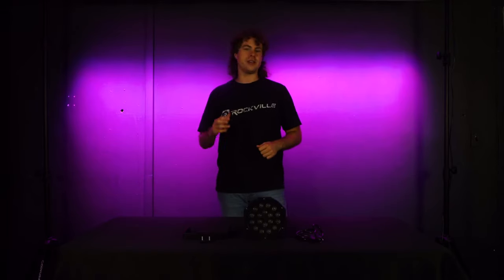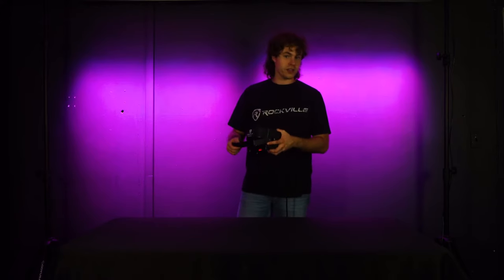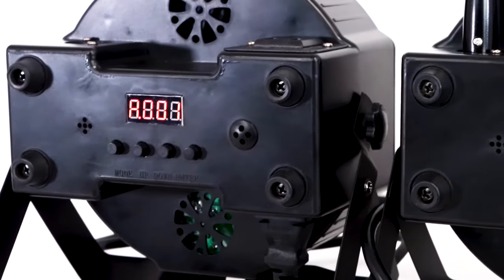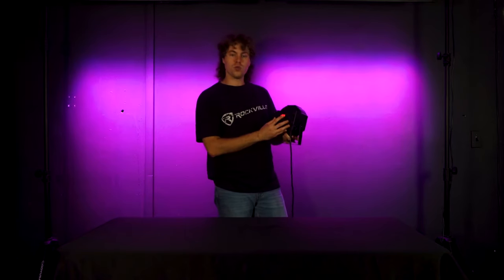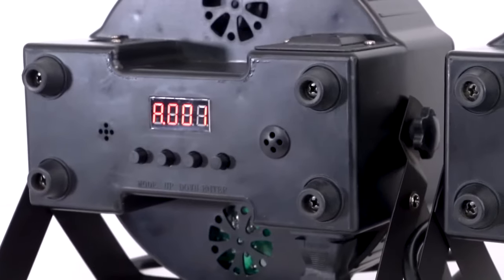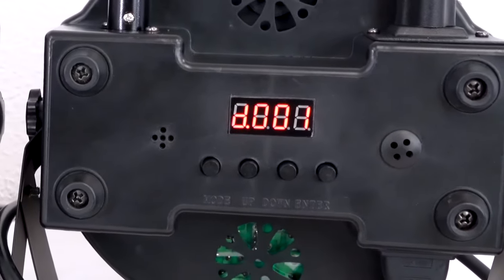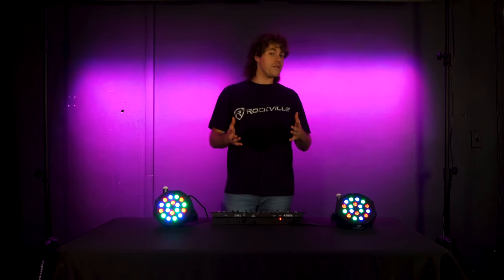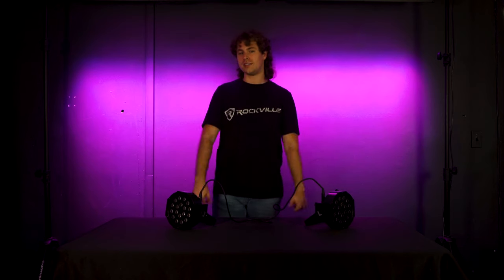How To Set Up Your Rockville RockPAR50 LED RGB Compact Par Can DJ/Club DMX Wash Light+Dual Bracket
What's In The Box:

(1) Par Light
(1) Power Cable
(1) Dual-Bracket
(1) Owner's Manual
(1) Warranty Card
Description:

Rockville is proud to introduce our first member of the RockPAR series of lights! The Rockpar50 is a Par can Wash light that features DMX control, dimmer, strobe, color mixing, and even has a power input and output. What this means is that with only 1 outlet you can use numerous lights by plugging the first light into the wall and then each additional light into the power output of the previous light. This is the only light on the market with this feature at this price point! The DMX input and output allows daisy chaining which will give you the ability to control all the lights simultaneously and in sync.

Each RockPAR50 has 3 or 6 channels of DMX control. You can control color, strobe rate, color fading, Dimming, color mixing, and ID address making these lights some of the most versatile on the market and perfect for any type of party or event. These lights can operate in many modes. You can have them run through automated programs, or they can be controlled via sound activation where they will go to the beat of the music! To get the ultimate control of your lights you can use DMX and select master/slave control to have all your other lights copy the program of the master light.

The RockPAR50 is super bright and long lasting and features 16.7 Million different color change variations! The LED’s last up to 100,000 hours and include 6 red, 6 green, and 6 blue LED’s which mix together to make almost any color. The brackets that come with the RockPAR50 can double as both floor stands or used to hang from a ceiling, light stand, or truss. These lights have a sleek slim profile design which will complement the look of any party or event.

Our Wash Lights go through extremely strict testing procedures to ensure that the LED’s in our lights are the best quality and long lasting. These Par cans are the best value on the market. There is no other light with so many great features at this price point. We are so confident in their quality that we offer a 2 year warranty so buy with confidence!

Features:

Rockville RockPar50 Par Light with DMX Control, Dimmer, Strobe, Color Mixing, and More
Power input and power output allows you to link multiple units together using only one wall outlet
DMX in and out allows daisy chaining multiple lights making it easy to control numerous lights synced together
3 or 6 Channels of DMX Control
Operation Modes: Auto, Voice-Activated, Master-Slave, DMX512
Strobe, Color Change, Color Fade, Dimmer, ID Address, Color Mixing Controls
Color: 16.7 Million Different Color Change Variations
Double-bracket doubles as floor stand and hanging bracket
Static colors and RGB color mixing with or without DMX controller
Strobe effect with adjustable speed
Built-in automated programs via master/slave or DMX with variable speed
Slim profile with powerful and long lasting LED’s
Adjustable Beam angle using included bracket
Light source 18 LED’s (6 red, 6 green, and 6 blue)
Each LED is high powered at 1 watt each. The total power is more than famous brands on the market who might have more LEDs but each LED is only 0.25 watts on their models
Dimmer: 0-100%
Input Voltage: 110-240V/50-60Hz
Power Consumption: 24W
Advanced switching power supply
Constant current avoids LED’s from blowing
20,000 – 100,000 hour LED life
IP grade: 20
110/220 switchable
Unit Dimensions: 7.28” x 7.01” x 4.33” inches